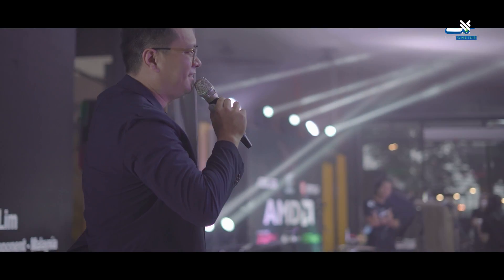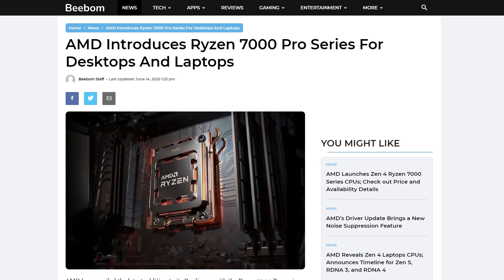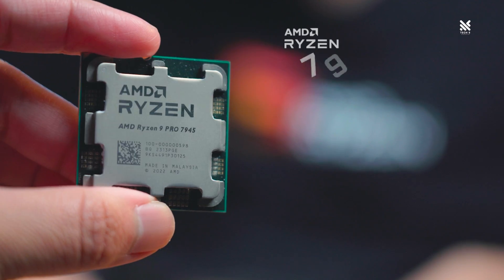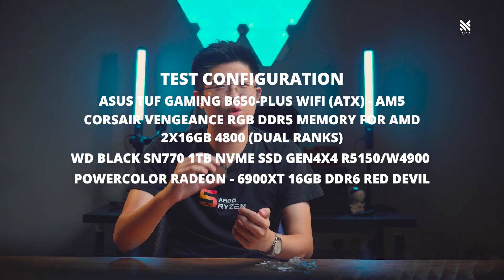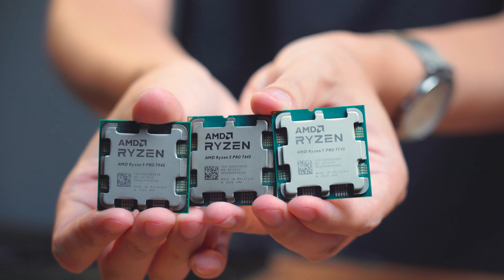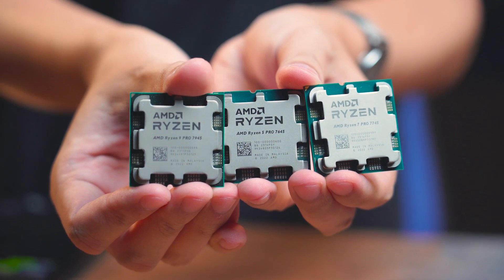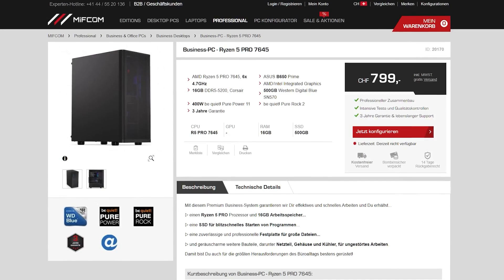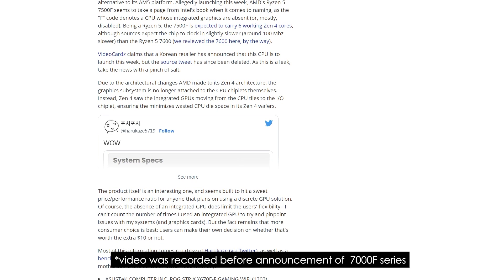The processor series that can't be bought!? - AMD Ryzen PRO 7000 series review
AMD's Ryzen PRO 7000 series of processors just got announced recently, we managed to get our hands on them! Are there any major differences between the rare PRO series and our normal retail version?

And if you happen to see one, should you consider getting them?

All these will be answered in this video! Enjoy guys!!

Timestamps:
0:00 Opening
0:54 Introduction to the ryzen PRO series
1:47 Announcement of ryzen PRO 7000 series
2:30 Specification of the ryzen PRO 7000
2:55 Inability to overclock on them
3:18 Main difference of PRO and non-PRO, security features
3:47 Real world performance/benchmarks
4:09 Benchmark: Cinebench R20 (7645)
4:14 Benchmark: Cinebench R23 (7645)
4:19 Benchmark: Y-Cruncher (7645)
4:24 Benchmark: Blender 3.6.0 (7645)
4:29 Benchmark: PugetBench Premiere Pro (7645)
4:34 Benchmark: PugetBench Photoshop (7645)
4:39 Benchmark: V-Ray 5 CPU Benchmark (7645)
4:44 Benchmark: Cinebench R20 (7745)
4:49 Benchmark: Cinebench R23 (7745)
4:54 Benchmark: Y-Cruncher (7745)
4:59 Benchmark: Blender 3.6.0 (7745)
5:04 Benchmark: PugetBench Premiere Pro (7745)
5:09 Benchmark: PugetBench Photoshop (7745)
5:14 Benchmark: V-Ray 5 CPU Benchmark (7745)
5:19 Benchmark: Cinebench R20 (7945)
5:24 Benchmark: Cinebench R23 (7945)
5:29 Benchmark: Y-Cruncher (7945)
5:34 Benchmark: Blender 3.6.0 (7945)
5:39 Benchmark: PugetBench Premiere Pro (7945)
5:44 Benchmark: PugetBench Photoshop (7945)
5:49 Benchmark: V-Ray 5 CPU Benchmark (7945)
5:54 Benchmark: F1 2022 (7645, 7745, 7945)
6:39 Benchmark: Shadow of the Tomb Raider (7645, 7745, 7945)
7:24 Benchmark: Cyberpunk 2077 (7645, 7745, 7945)
8:09 Our take on the ryzen PRO series processor
9:22 Rarity of the ryzen PRO 7000
9:56 Anticipation for the ryzen 7000F series
10:17 Closing